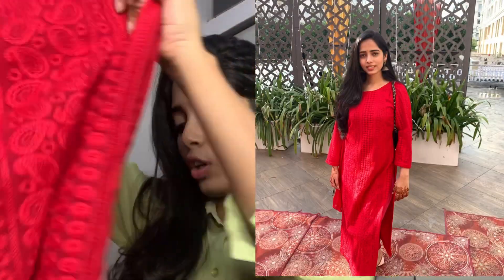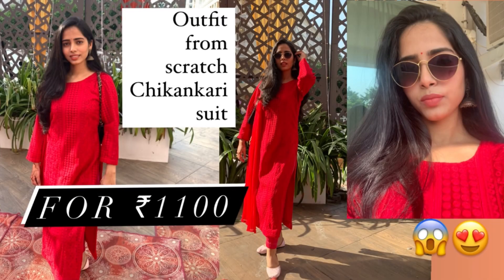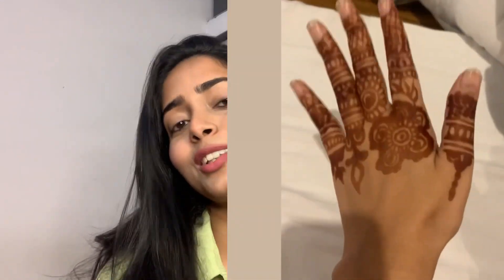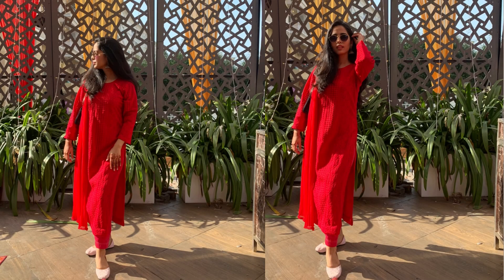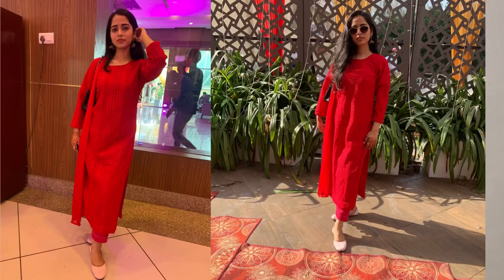Wedding guest outfit from scratch for ₹1100 😍😱